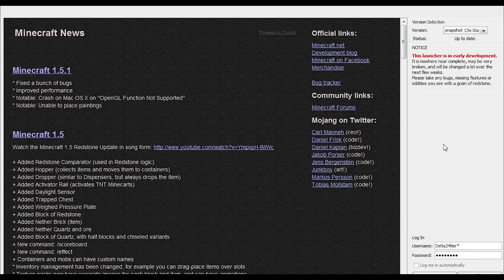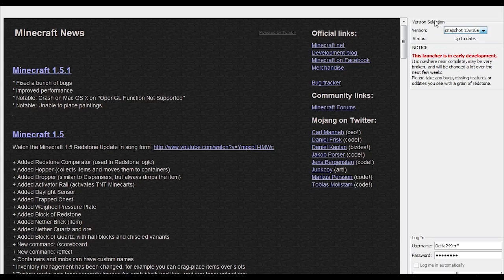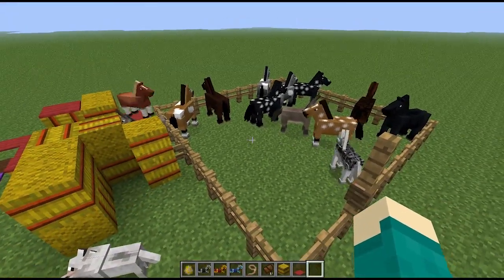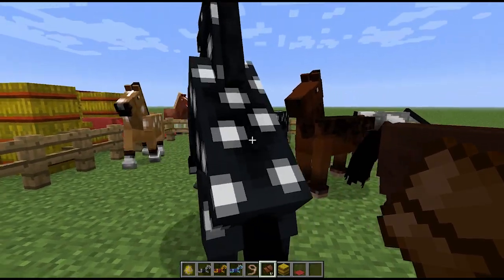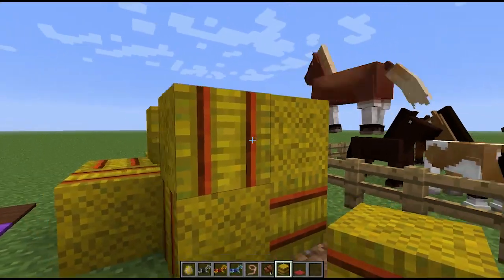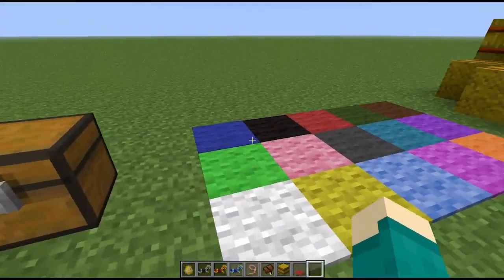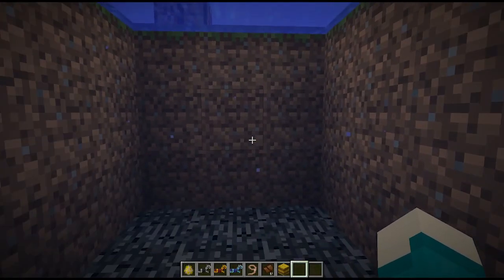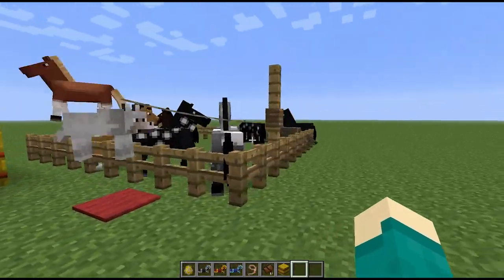Minecraft Snapshot 13w16a - New Launcher, Horses and More!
What's new in Minecraft snapshot 13w16a, and the new launcher.

Things I missed:

- You can tame the horse using 64 wheat